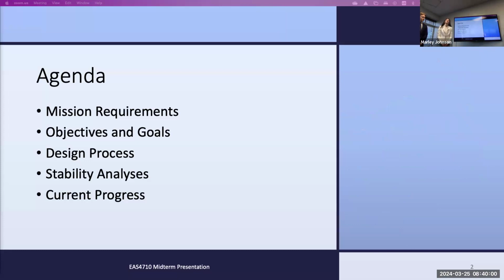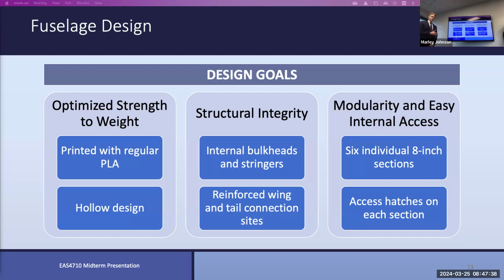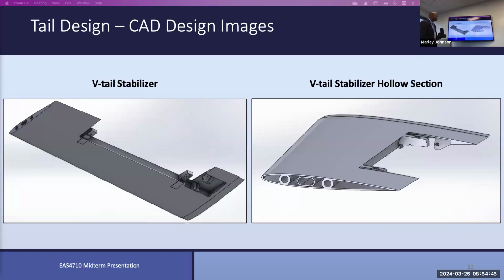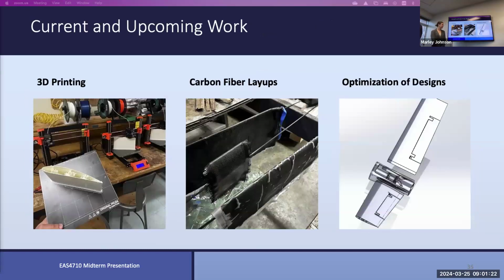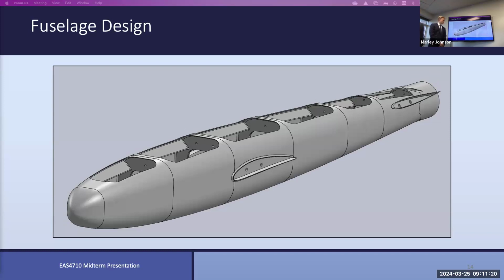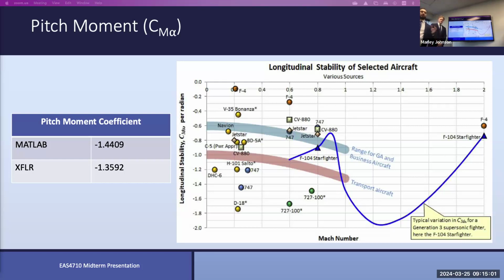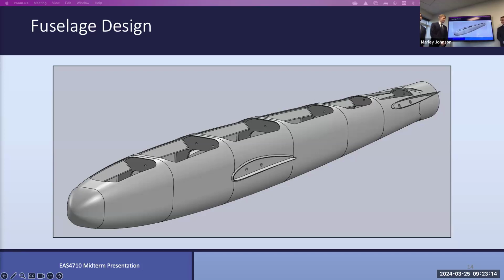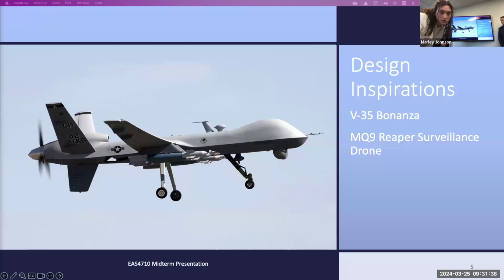Aircraft Design Group 3 Midterm Presentation 2024 Spring